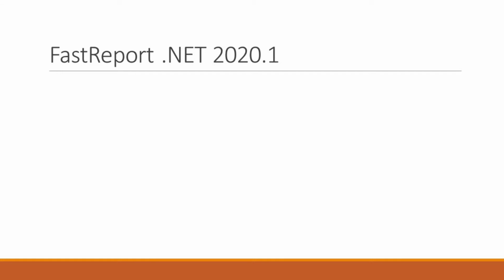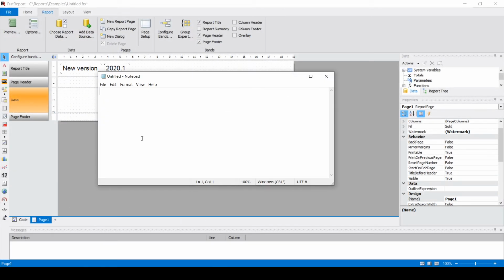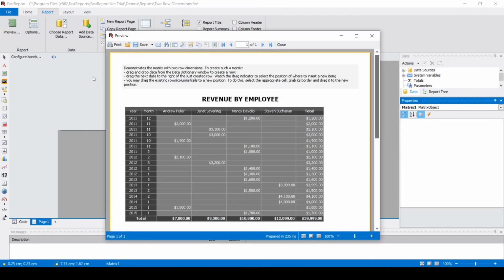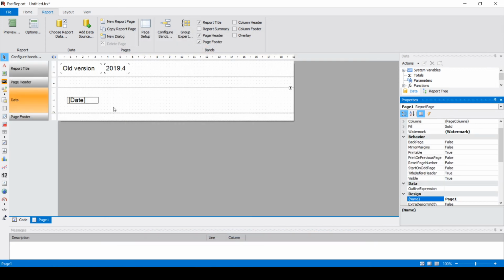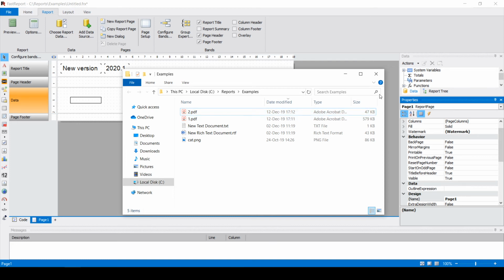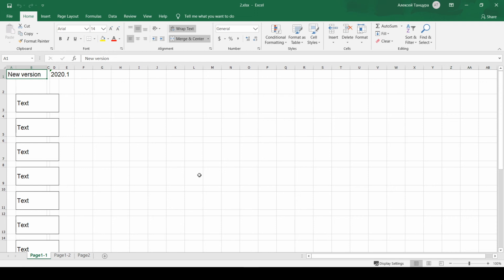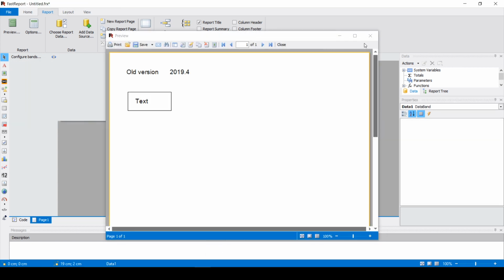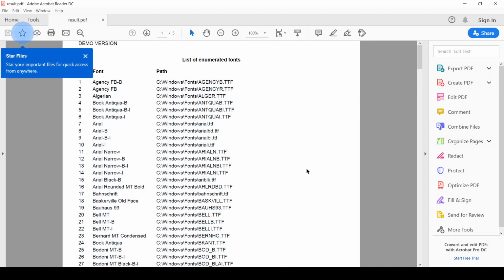Webinar on FastReport .Net 2020.1 Features